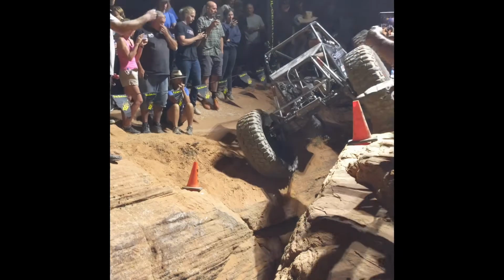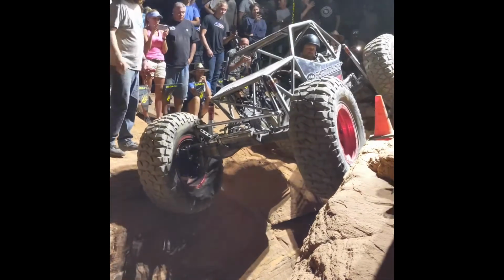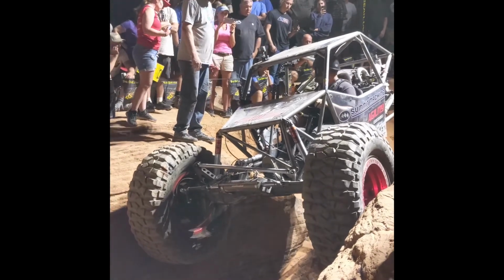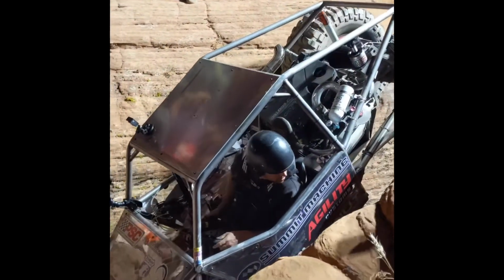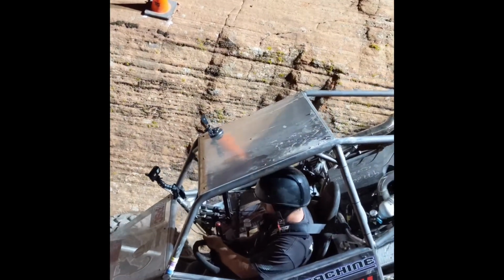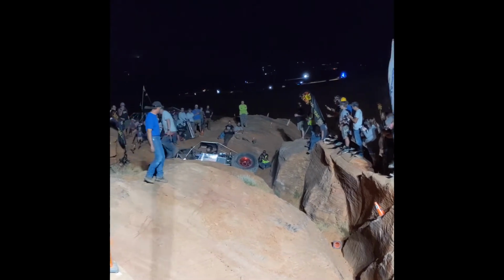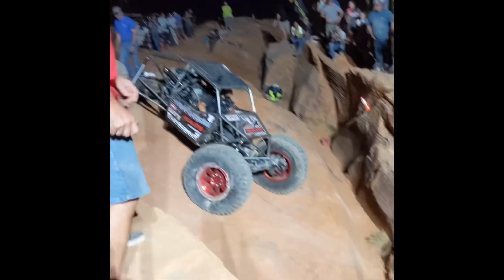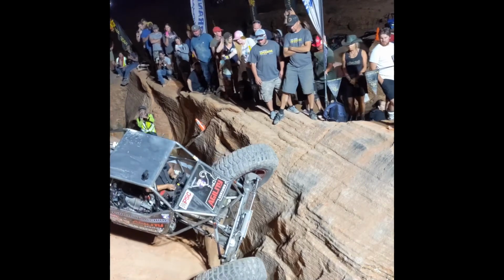Trail Hero 2020 Supercrawl - shootout Ryan Maxfield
Supercrawl rock crawling competition - Unlimited class shootout